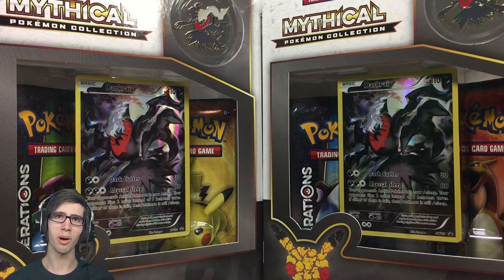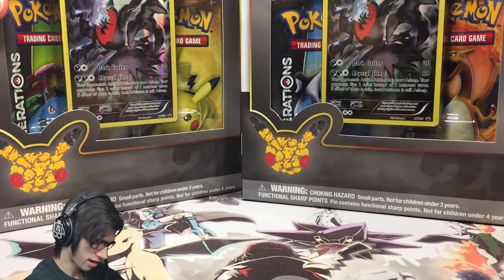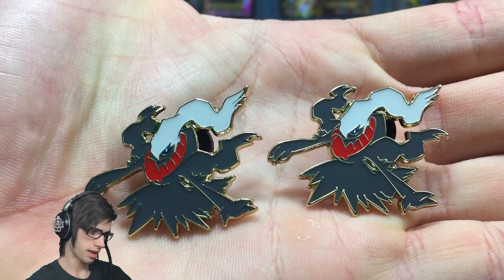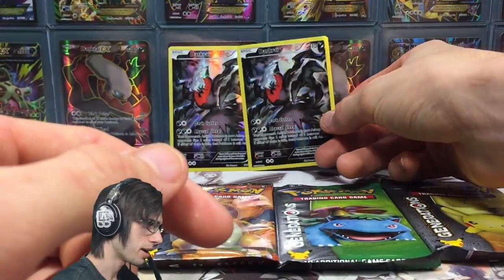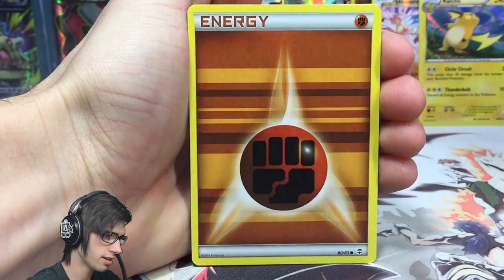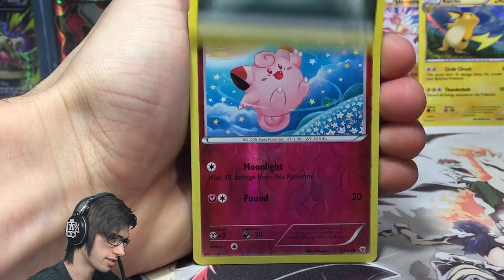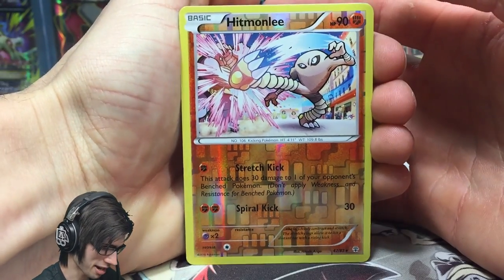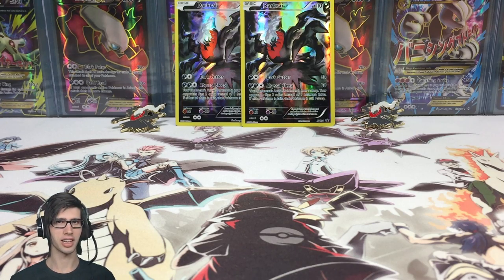Opening TWO Mythical Pokemon Collections Featuring DARKRAI!!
What's Crackin' YouTube! Today we bust into 2 mythical pokemon collections, this time being the Darkrai! Yes that is correct it is time to see what my mascot has in store for me. LET'S GO!